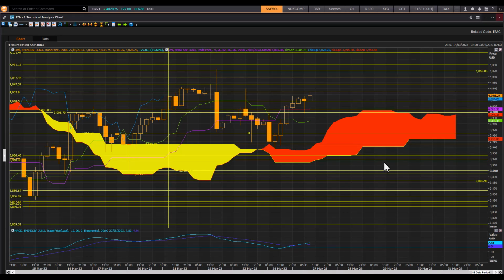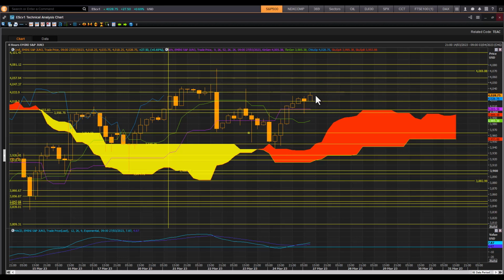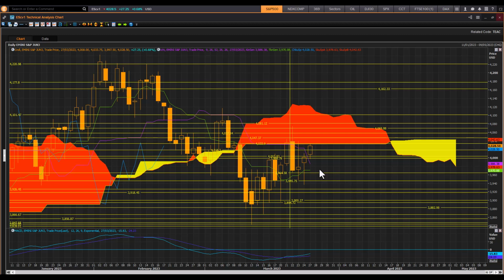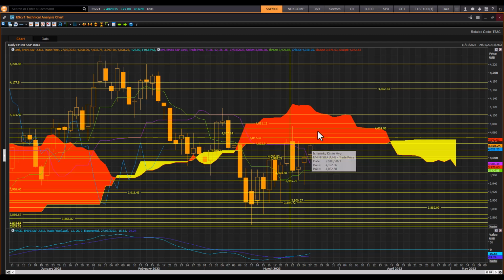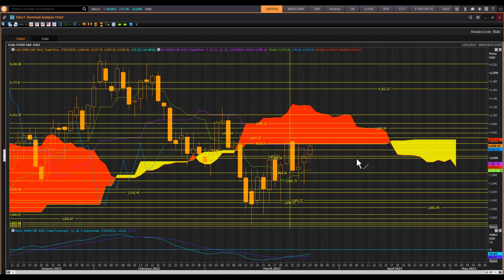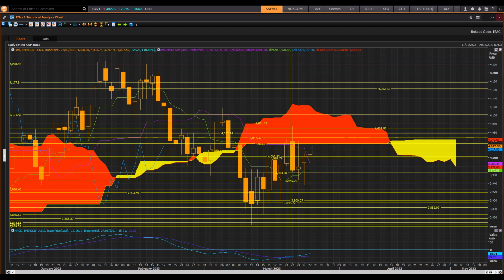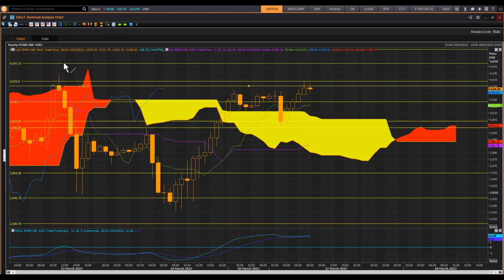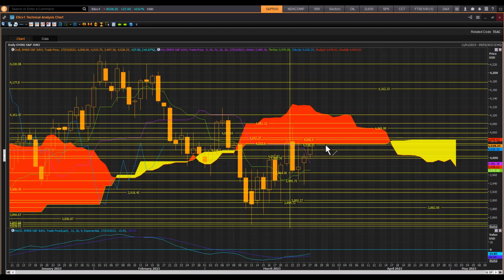S&P500 Index Futures: Heading into major CC resistance zone 4033/4042! CCT Review 27th March 2023.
S&P500 Index Futures: Heading into major Cloud Chart resistance zone 4033/4042! CCT Review 27th March 2023.